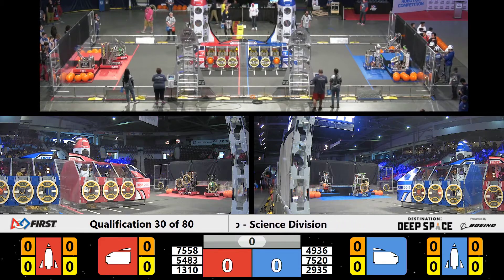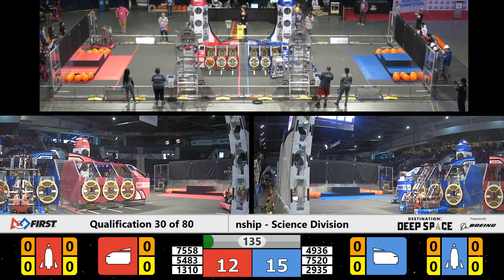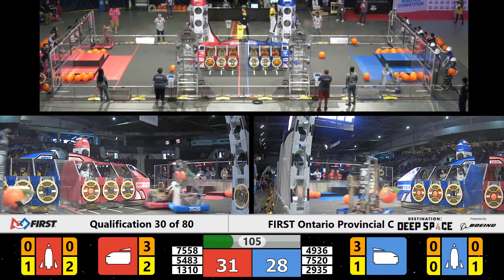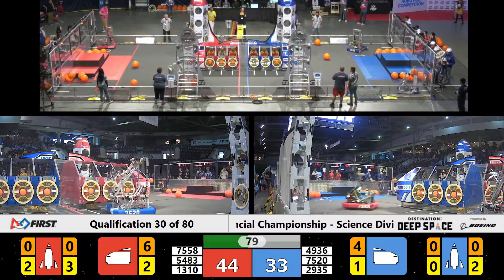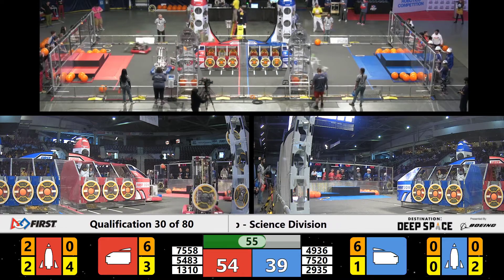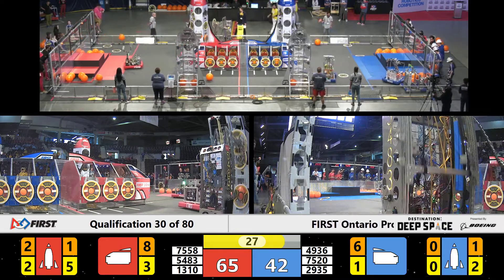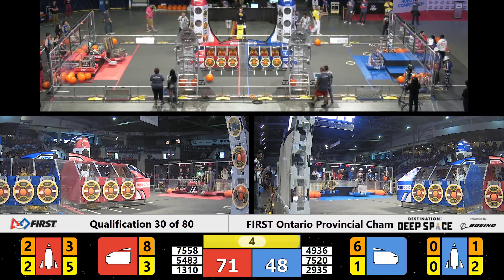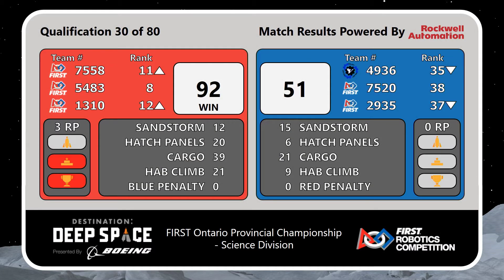Qual 30 - 2019 FIRST Ontario Provincial Championship - Science Division